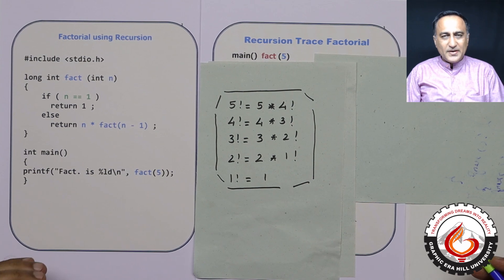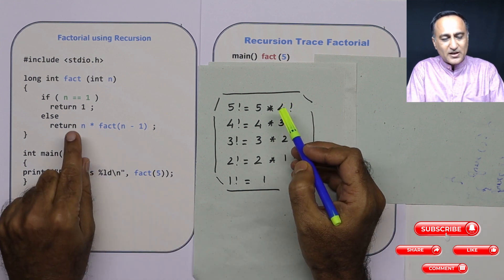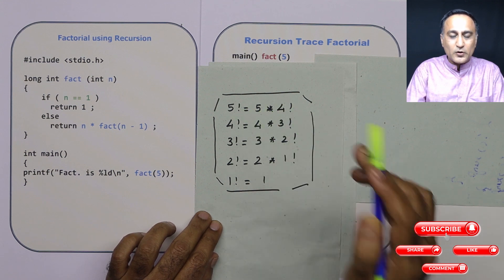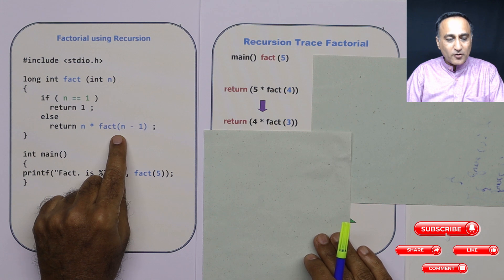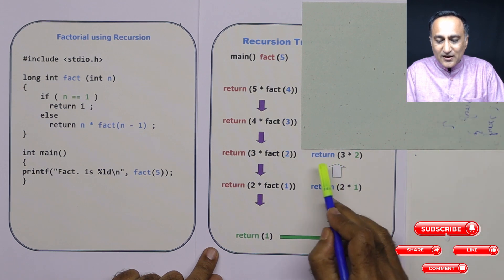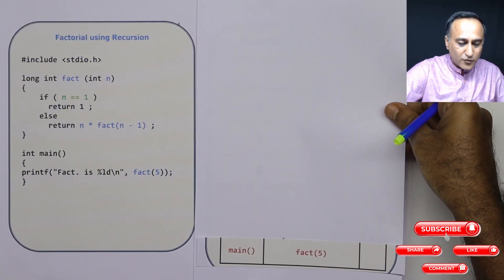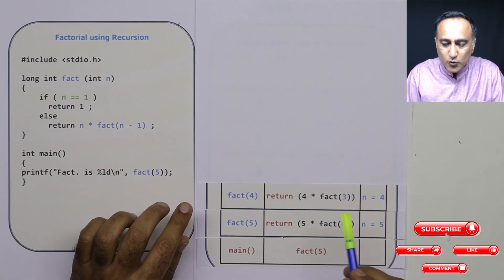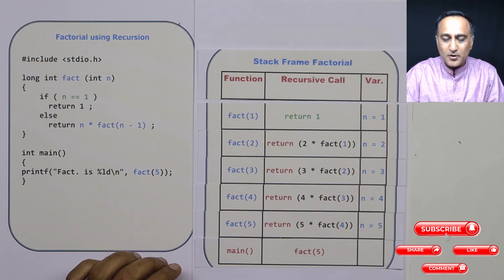RECURSION Concept via FACTORIAL